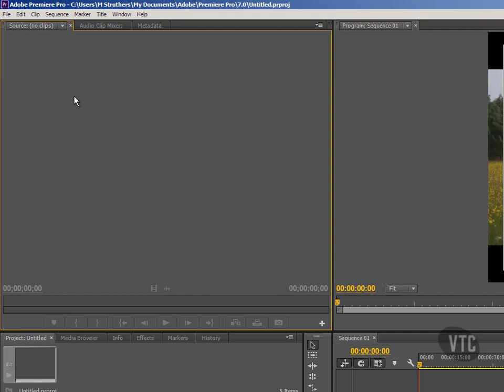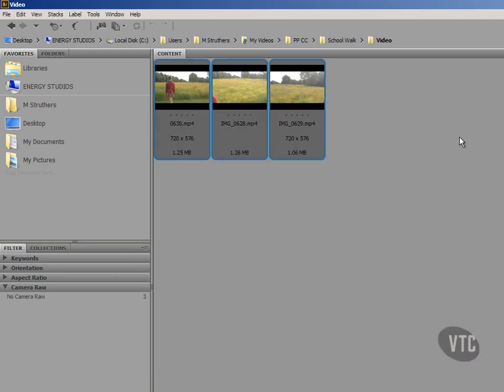01 Common Workflow Methods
VTC: Adobe Premiere CC Training Course